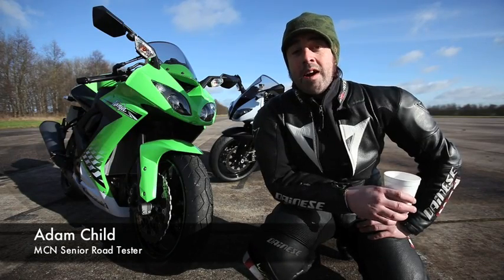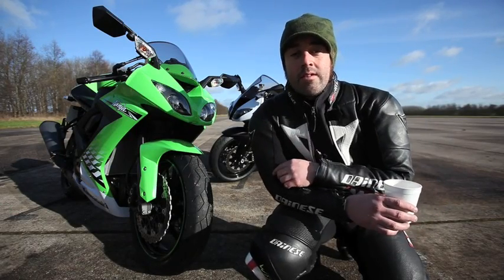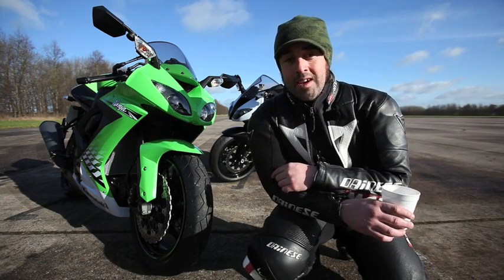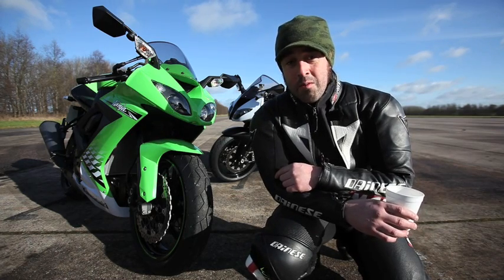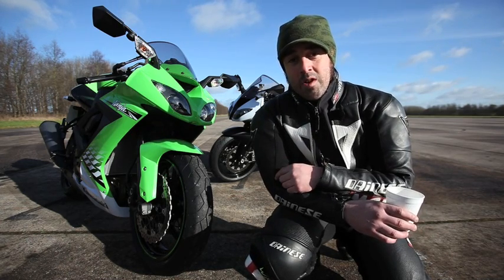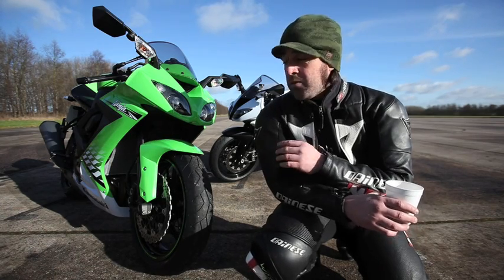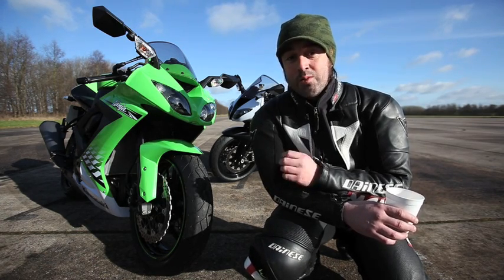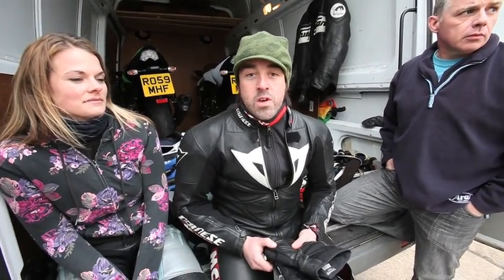2010 Kawasaki ZX-10R vs its 2009 predecessor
The rumour mill suggests Kawasaki's 2010 ZX-10R is more different than they're claiming. We test it against its 2009 predecessor to find out the truth...